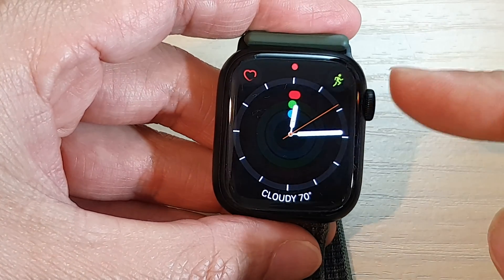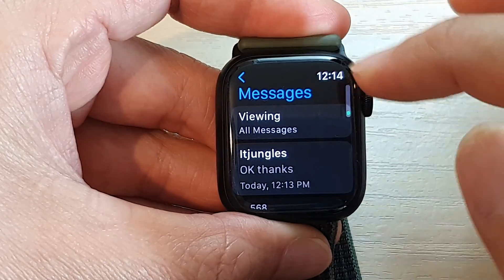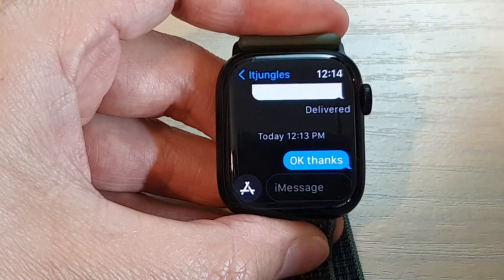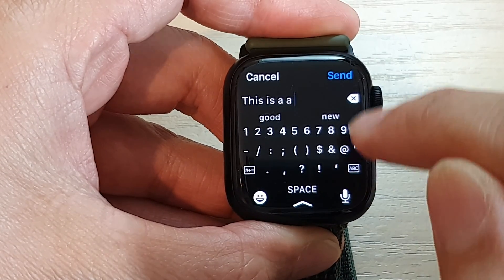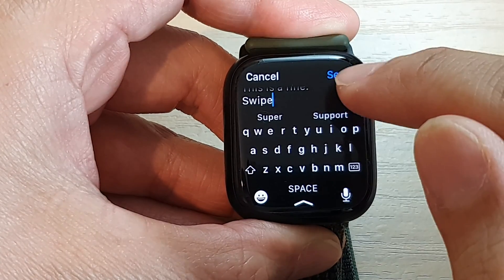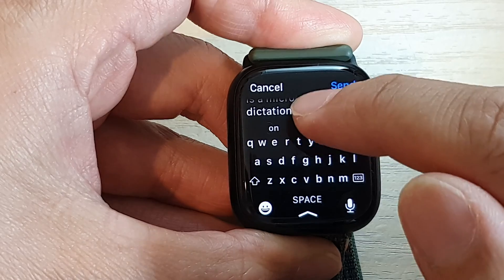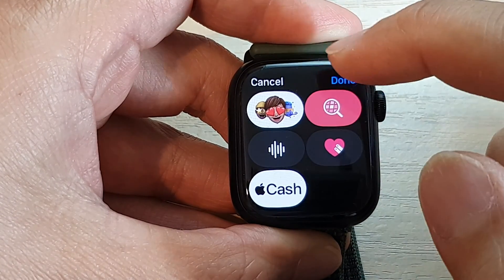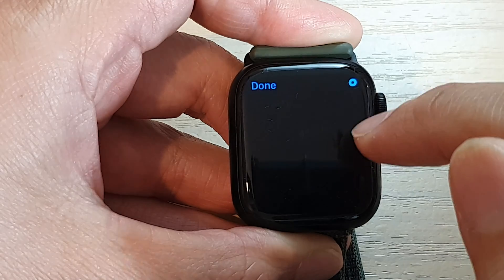Apple Watch 8: How to Send Text Messages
Learn how you can send text messages on the Apple Watch 8.